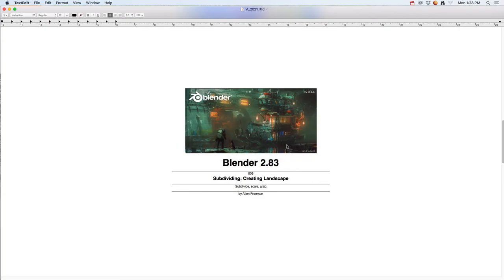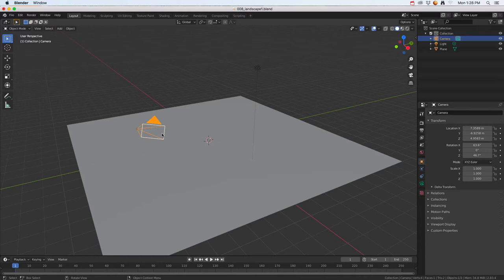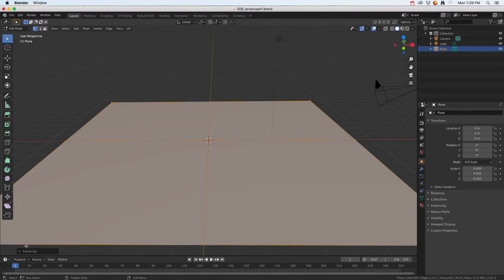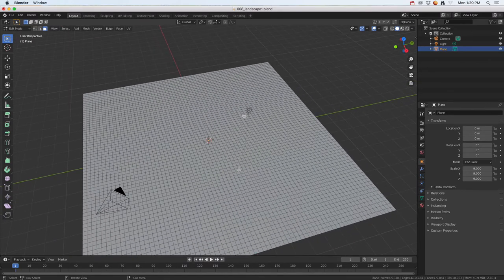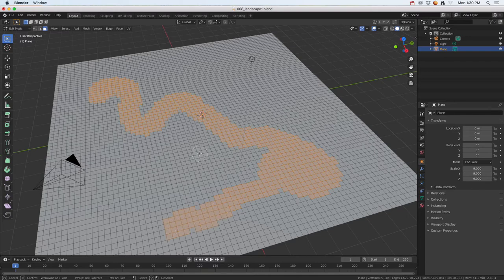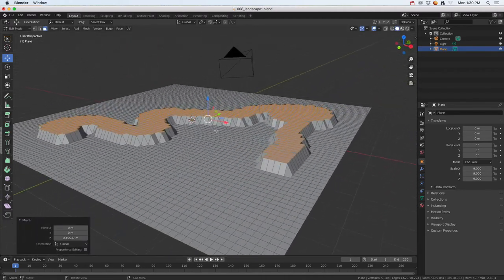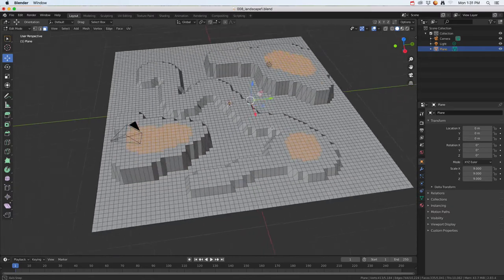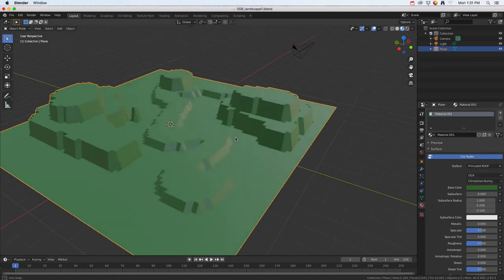Blender 2.83: 008 Subdividing: Creating Landscape Subdivide, scale, grab.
Subdivide, scale, grab.